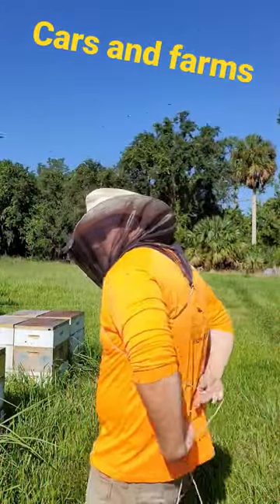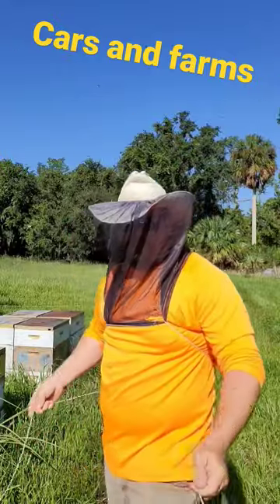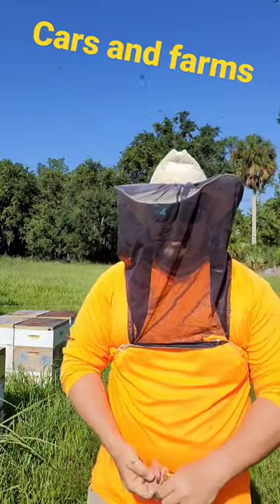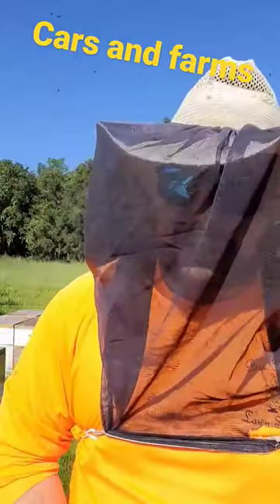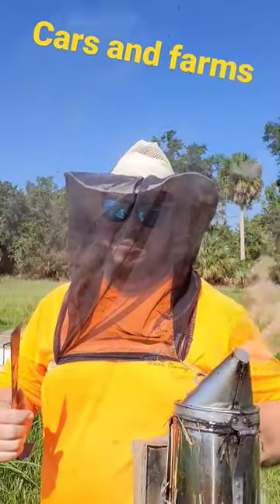how to tie a bee vail howtotieabeevail beekeeping bee bees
how to tie a bee vail @CarsandFarms new beekeeper guide